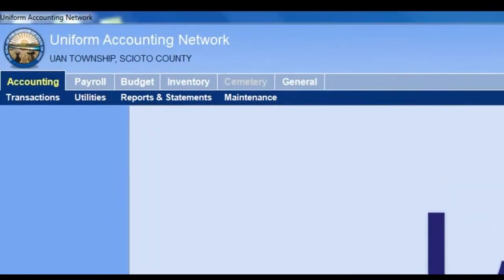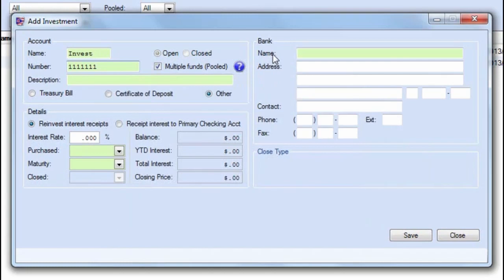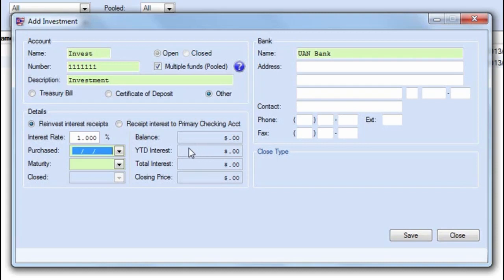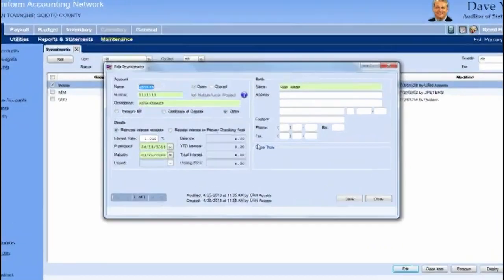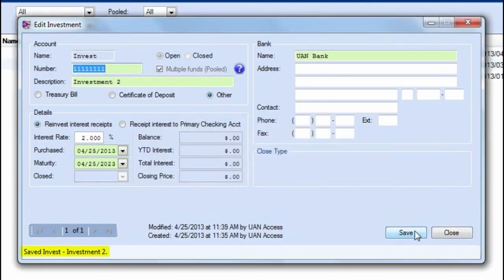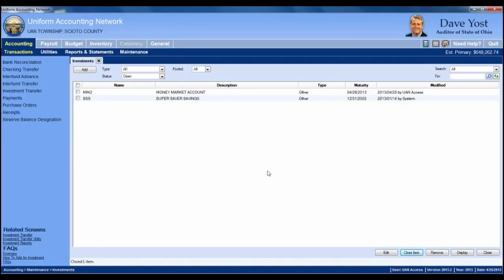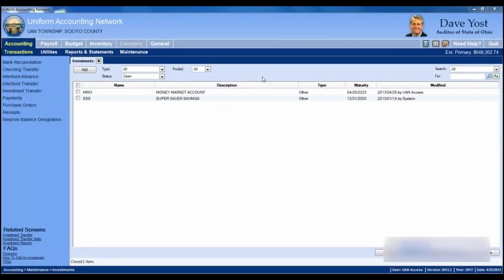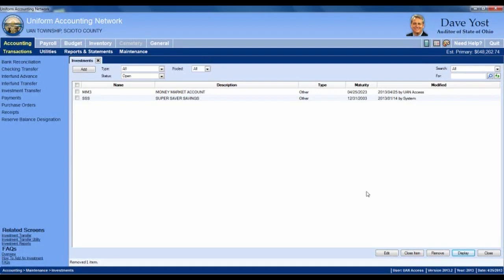Investment Screencast Tutorial